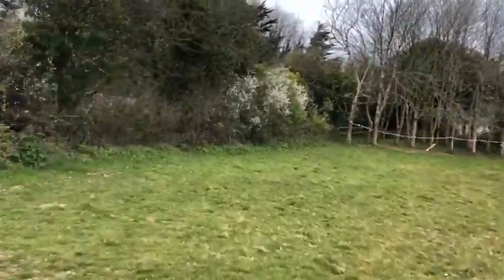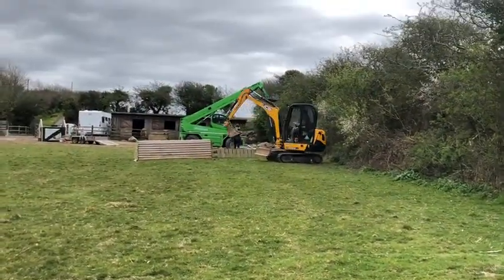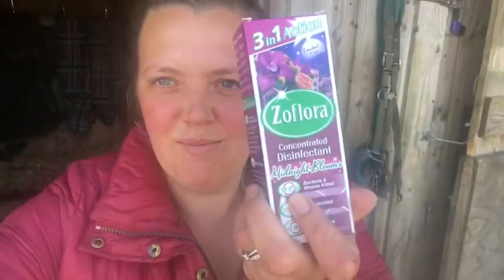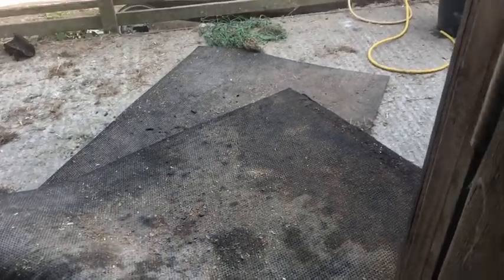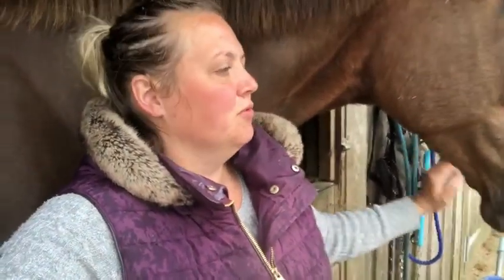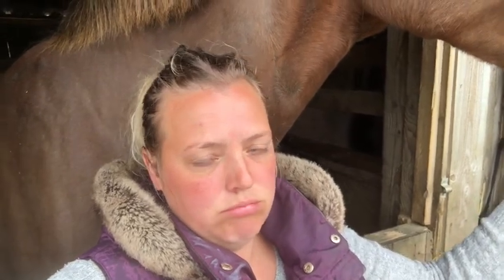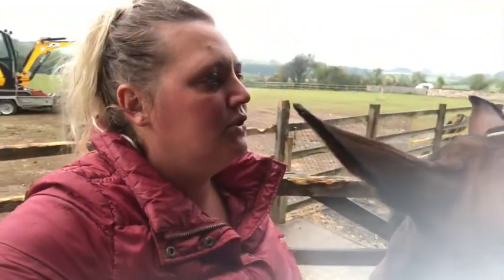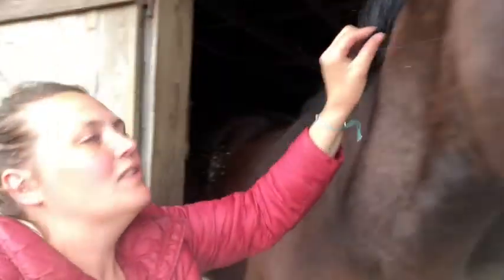Horses , Xc jumps and geese